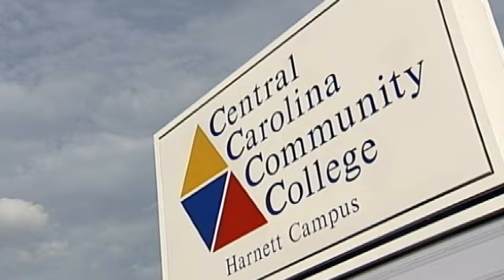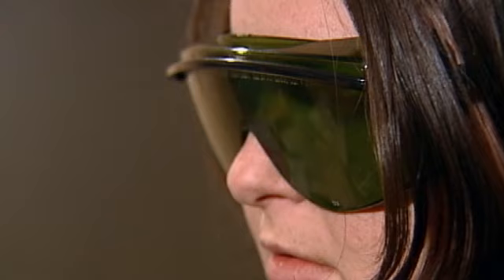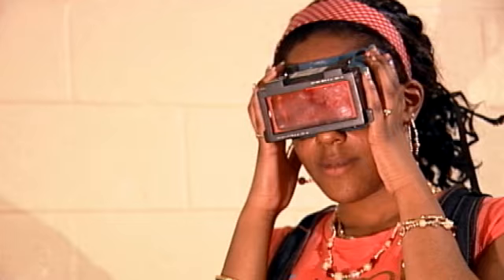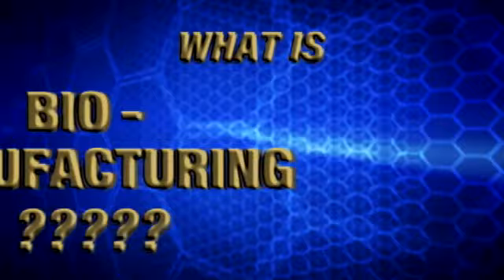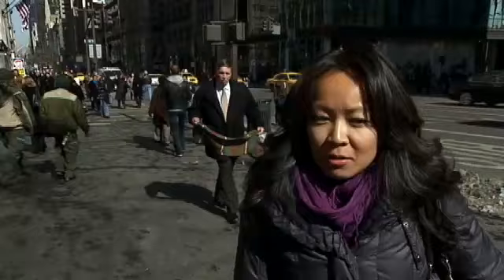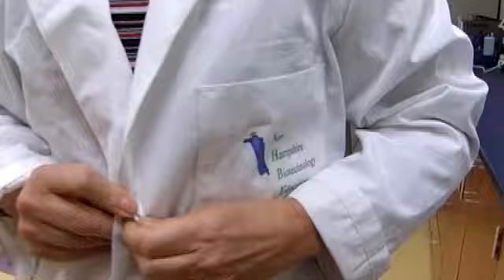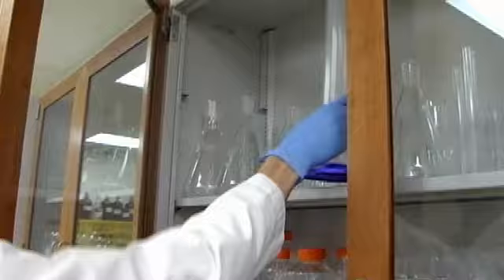ATETV Episode 19: Agriculture and GPS; Using Lasers and Photonics; What is Biomanufacturing?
This week we're going to the cutting edge in three fields: agriculture, lasers and photonics, and biomanufacturing.